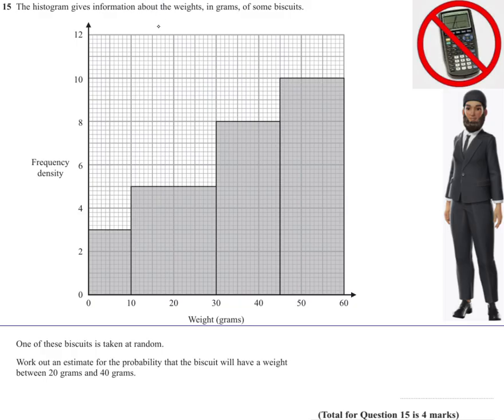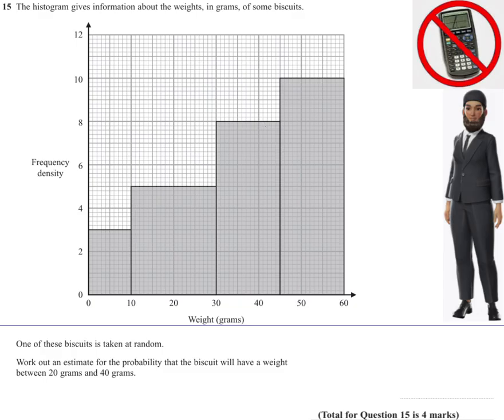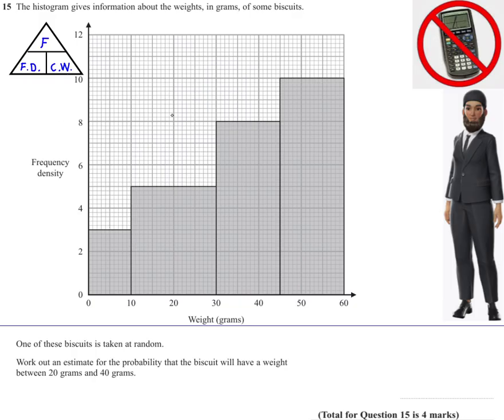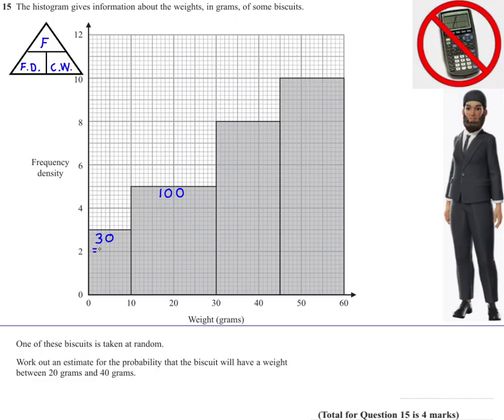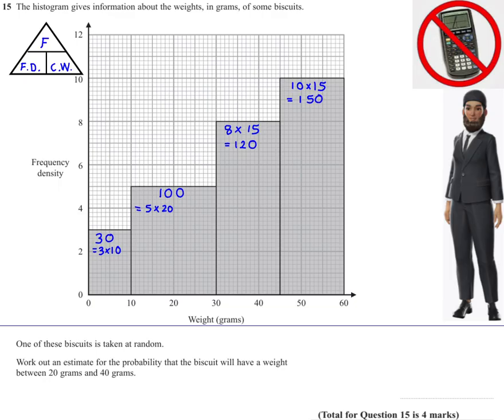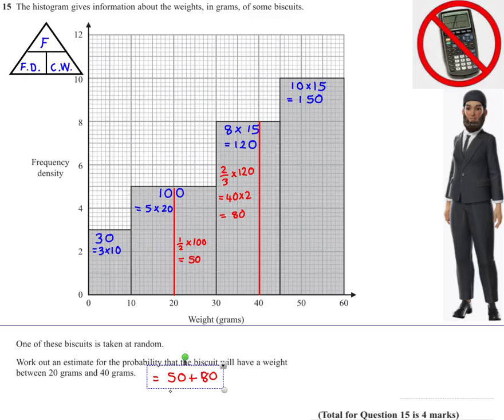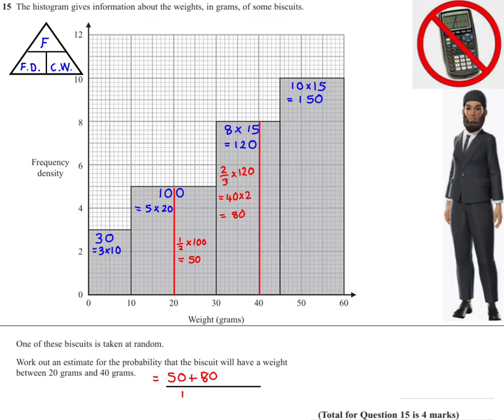2025 June H P1 Q15) Histograms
How do you solve exam styled questions involving histograms?